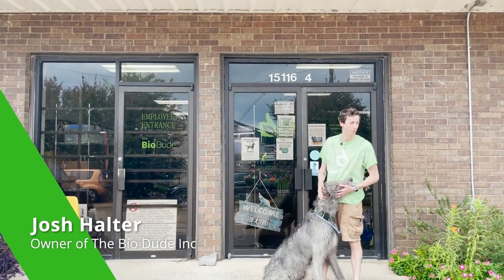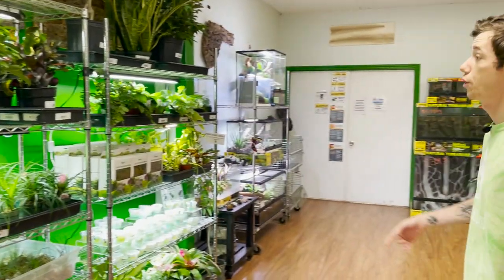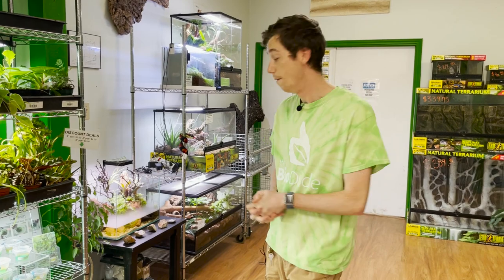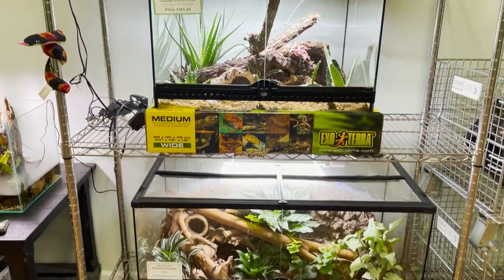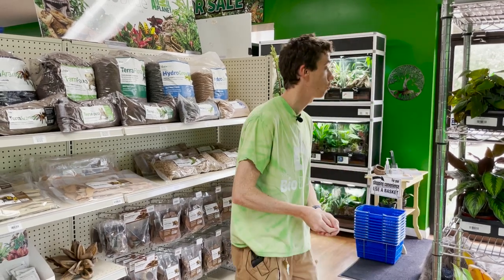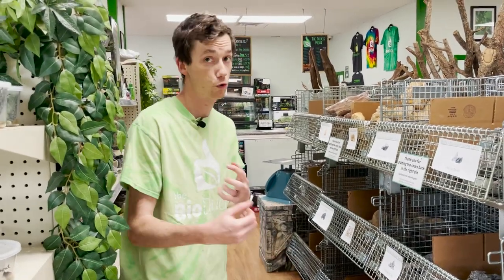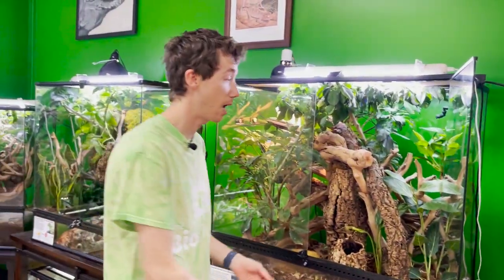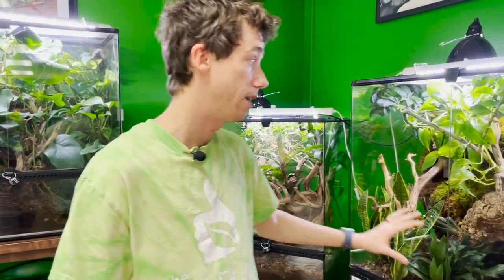The Bio Dude 2022 Bioactive Showroom + Store tour with awesome reptiles!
Hey guys, welcome back to another awesome showroom tour! I have not done a full room tour in a long time. Some things have changed, others have not. Many of the enclosures and animals have grown significantly and many of you will recognize the builds from years ago still going strong in the showroom.

We recently renovated the layout and we're excited to show you how we're creating a better experience when you come into our store. We are always looking for ways to improve your experience when visiting our point of sale in Houston, Texas. You'll have an opportunity to see the layout and check in with some of our incredible animal residents in our showroom.

15116 Highway 3 Bldg 4